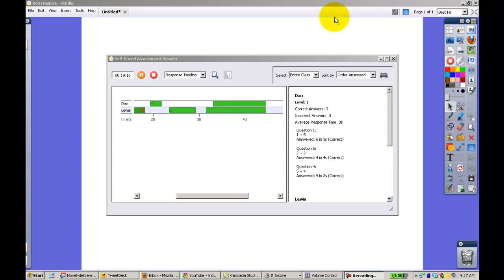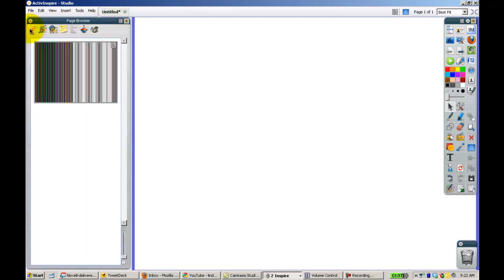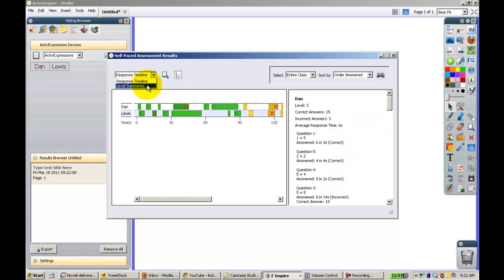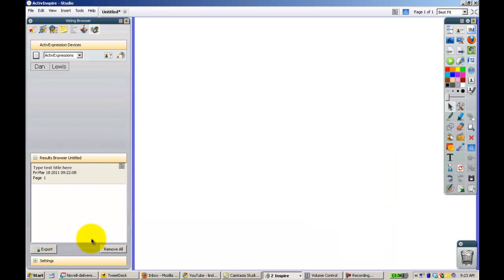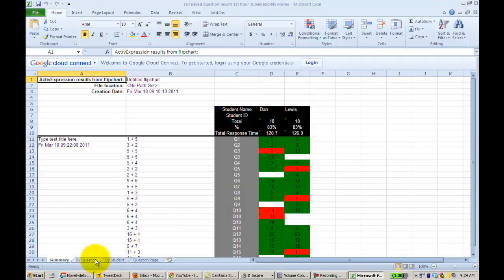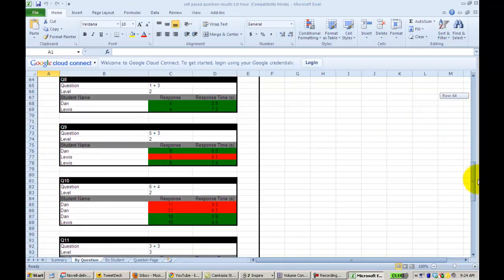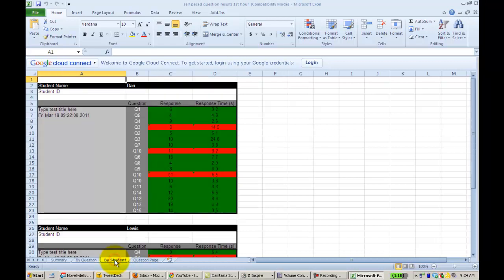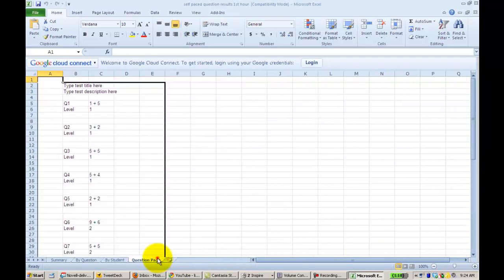Viewing the results from a self-paced question set.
The simple steps to view the results from a self-paced question set.